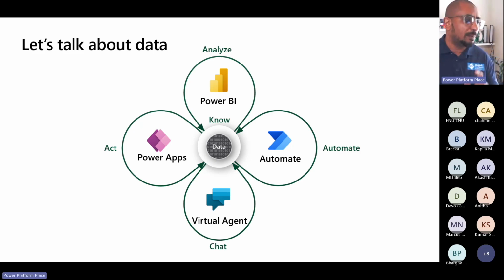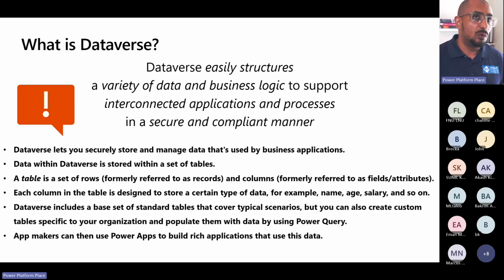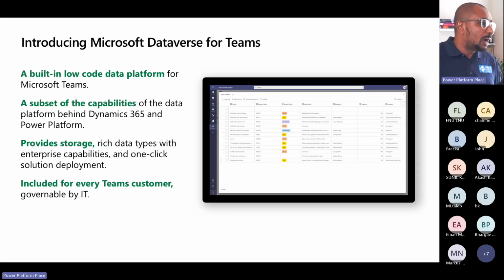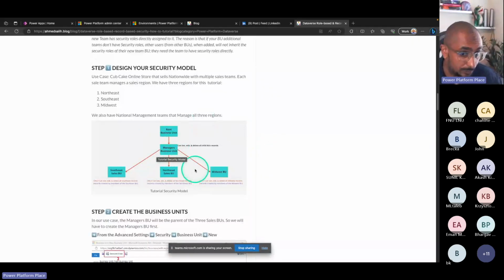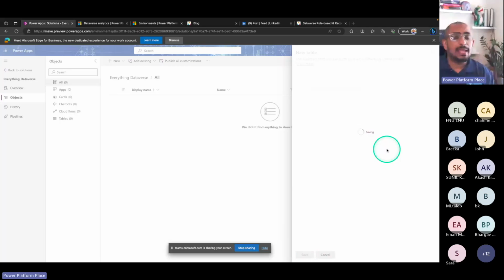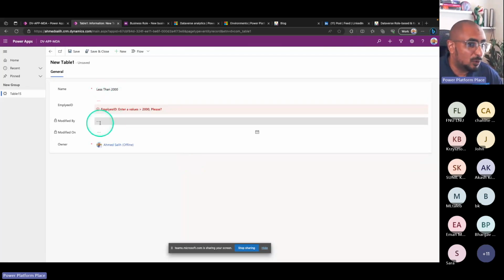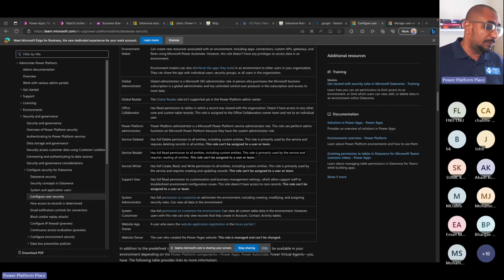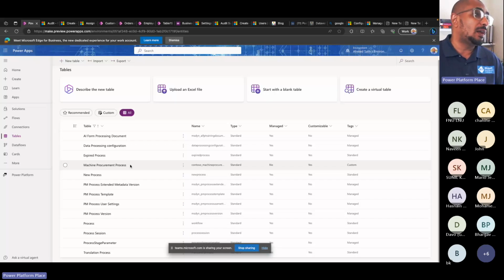Everything Dataverse, Do you know that Dataverse is more than just a Database!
Join me for an engaging and enlightening exploration of Microsoft Dataverse, the game-changing platform redefining how organizations manage and utilize their data.

In the digital era, data is king, and being able to store, integrate, and manipulate it effortlessly is vital. Microsoft Dataverse has emerged as a comprehensive solution, equipping businesses with tools to navigate the data landscape easily.

During Our Time Together, You Will Learn:

🚀 An Overview of Microsoft Dataverse, including its Key Components

🚀 Essential Features, such as Data Integration, Security, Scalability, and Accessibility

🚀 Real-world Use Cases, Integrations with Power Platform, and more

🚀 Techniques for Creating Custom Tables, Utilizing System Tables, Business Process Flows, Business Rules, and Developing Apps

🚀 Licensing and Best Practices to make the most out of Microsoft Dataverse

This 2-hour session is tailored for data enthusiasts, developers, business strategists, and anyone passionate about leveraging data for success. Whether you're an experienced professional or a curious beginner, I'll guide you through the intricacies of Microsoft Dataverse, demonstrating its potential and applicability across various domains.

10:00 AM - 10:10 AM: Introduction

🚀 Welcome and Introduction to Microsoft Dataverse

🚀 Overview of the Presentation

10:10 AM - 10:25 AM: Key Features

🚀 Data Integration, Security, Scalability, Accessibility

🚀 Data Types and Validation

10:25 AM - 10:40 AM: Use Cases and Applications

🚀 Business Solutions and Integration with Power Platform

🚀 Case Studies

10:40 AM - 10:55 AM: Development and Customization

🚀 Creating Custom Tables

🚀 Utilizing System Tables

🚀 Automating Processes

🚀 Developing Apps

10:55 AM - 11:05 AM: Licensing

🚀 Different Licensing Plans

11:05 AM - 11:15 AM: Short Break

11:15 AM - 11:30 AM: Demo

🚀 Live Demonstration of Core Functionalities

11:30 AM - 11:45 AM: Best Practices

🚀 Data Management, Security Compliance

🚀 Integration, Customization, Performance Optimization

11:45 AM - 12:00 PM: Q&A

🚀 Open Floor for Questions and Answers